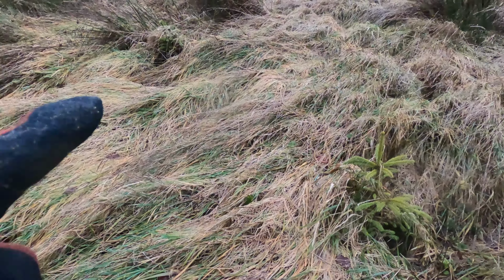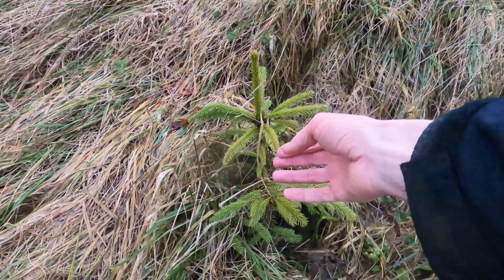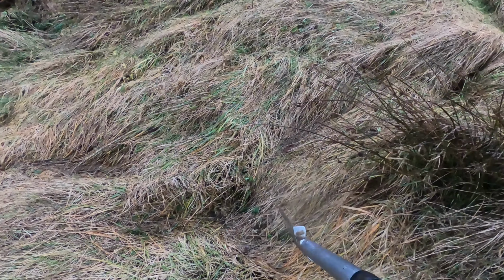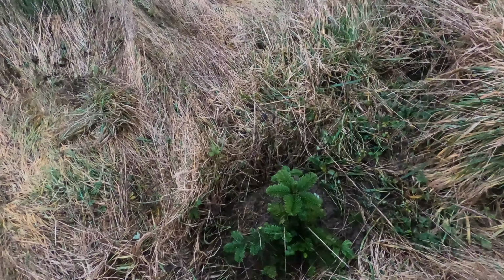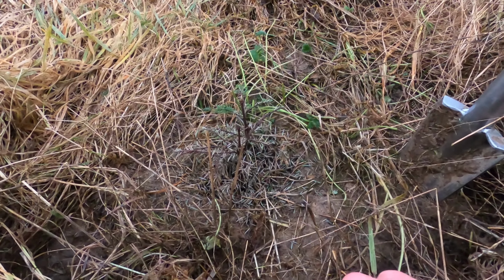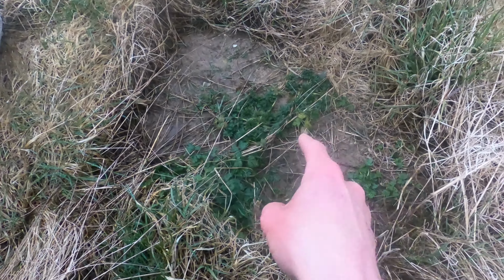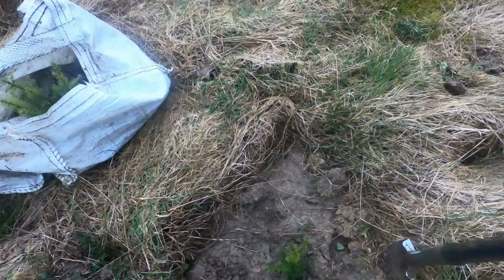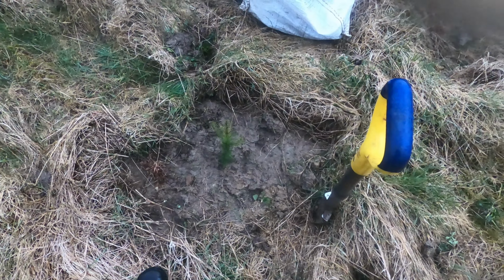Why is the death rate of our Noble Fir so high?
Finding and replacing the Noble Fir that has died.